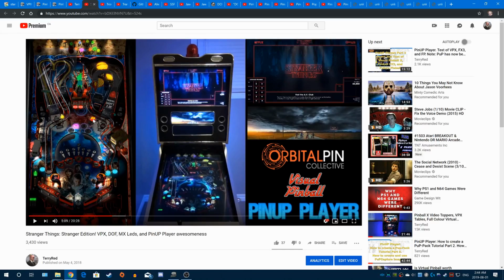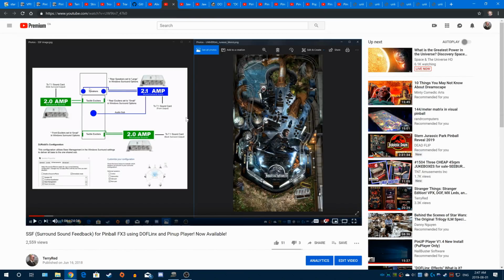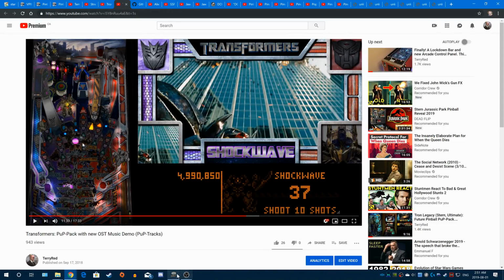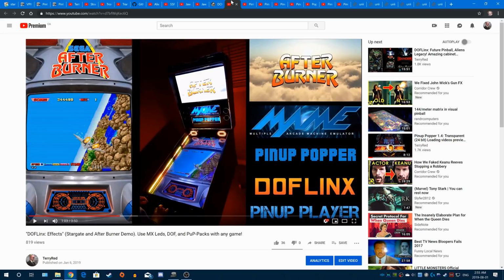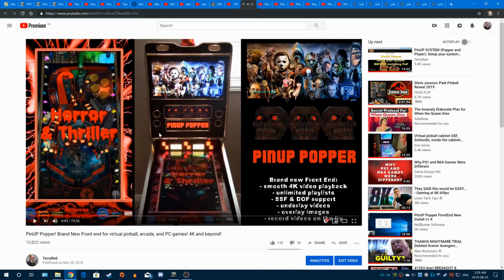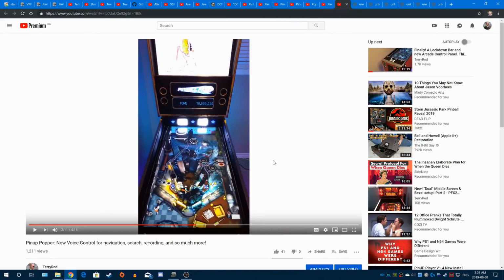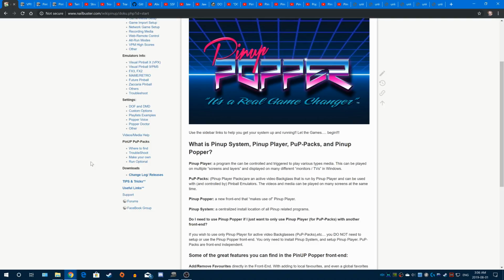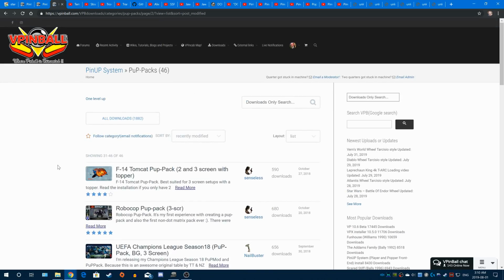What is Pinup Player, What are PuP-Packs, What is Pinup Popper, What is Pinup System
In this video I give a basic overview of Pinup Player, PuP-Packs, Pinup Popper, and Pinup System. I describe their basic functions and demonstrate some of their many features.

Bookmarks:

Pinup Player  0:35
Pup-Packs     8:40
Pinup System  15:24
Pinup Popper  16:00